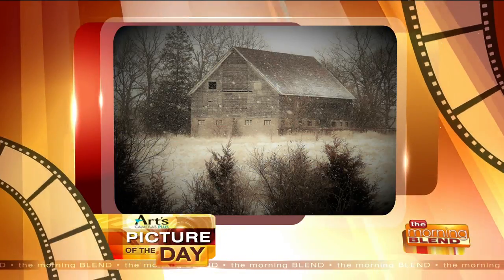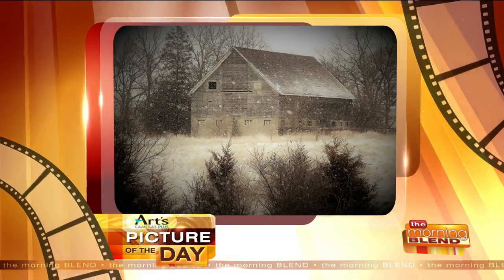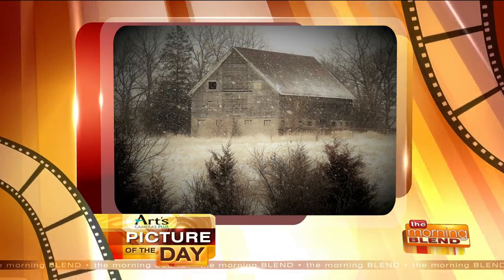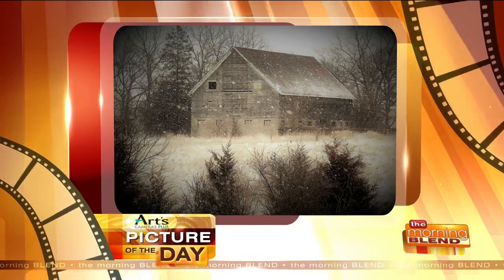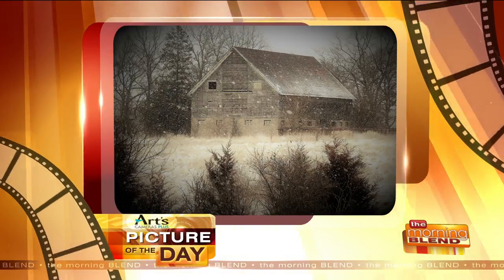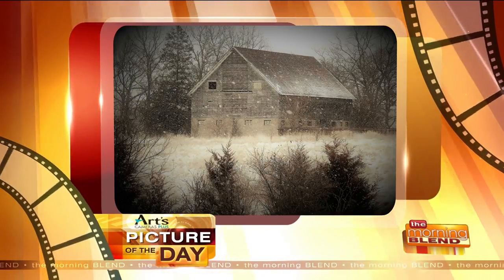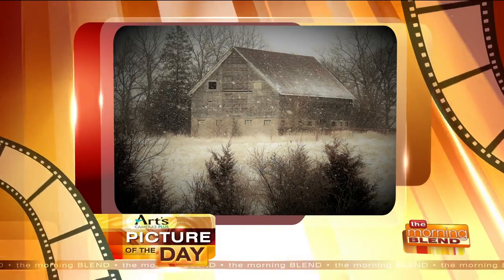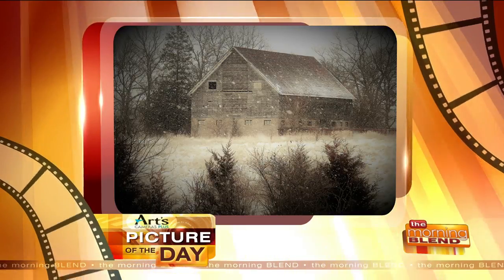Our Art's Cameras Plus Picture of the Day for February 26!